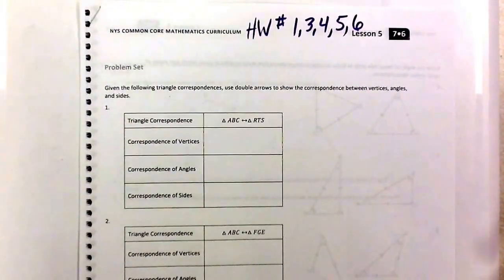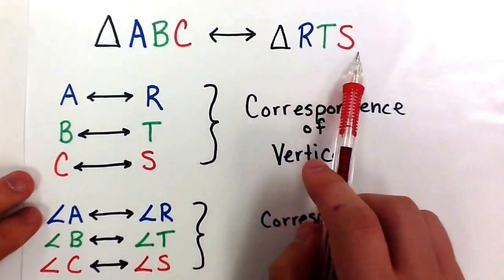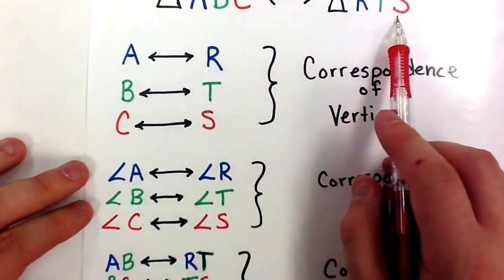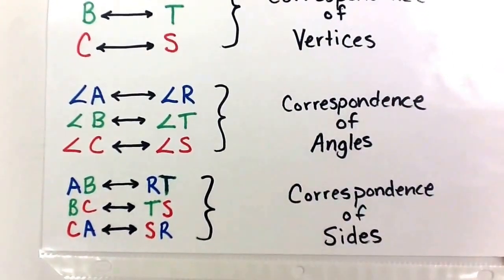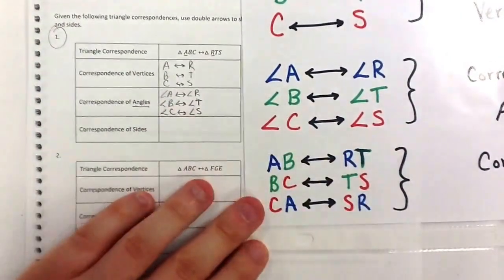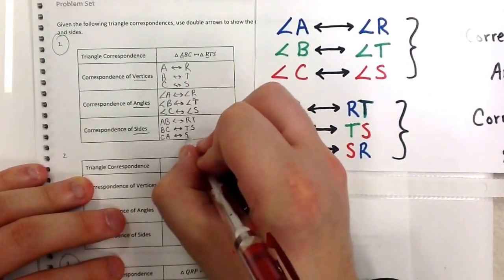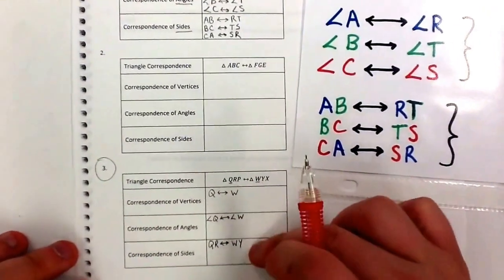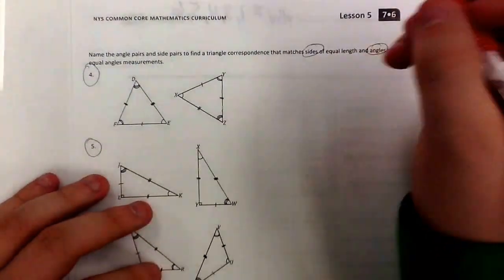Grade 7 Module 6 Lesson 5 Problem Set #1,3,4,5,6 HW